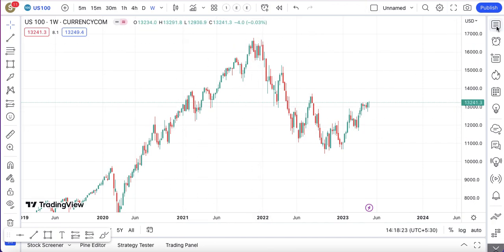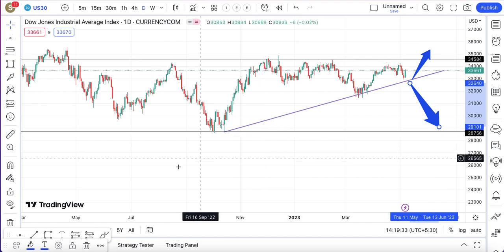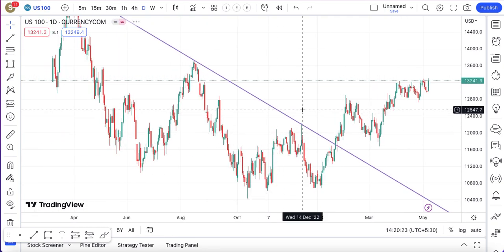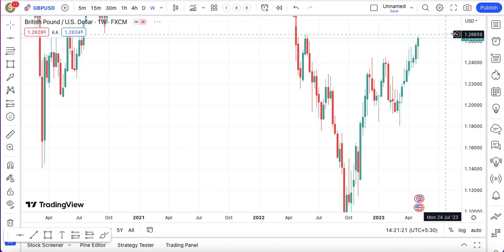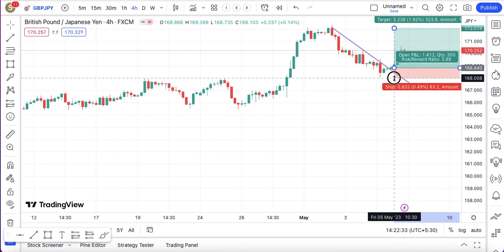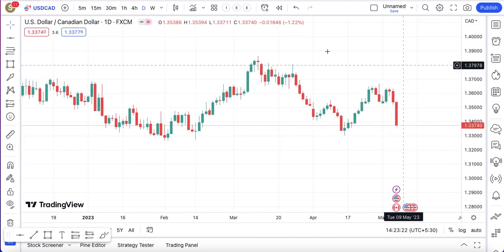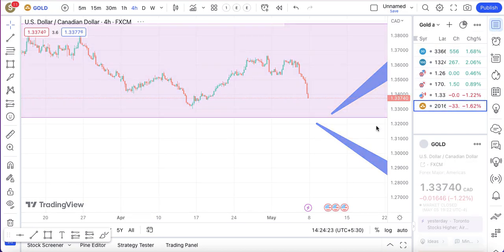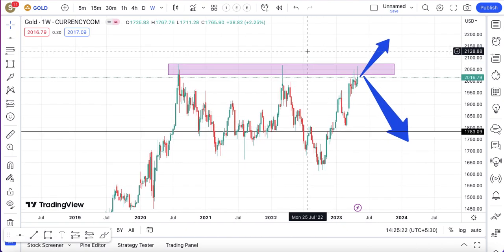"May Market Forecast: Analyzing XAUUSD, US30, US100, GBPUSD, GBPJPY, and USDCAD (May 8-May12)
I have shared the technical analysis of selected pairs.